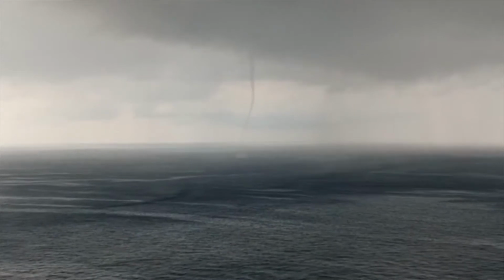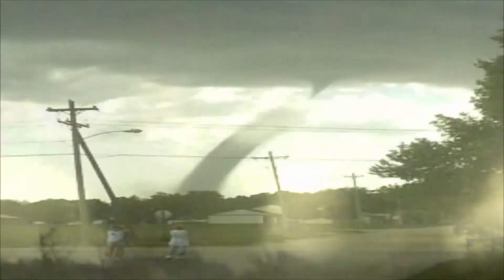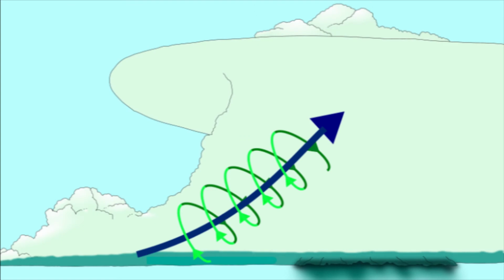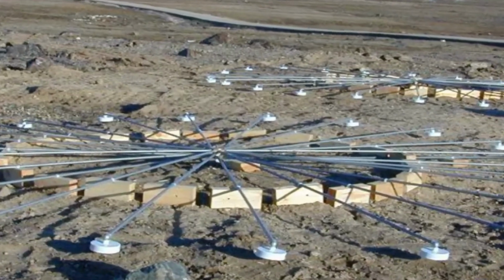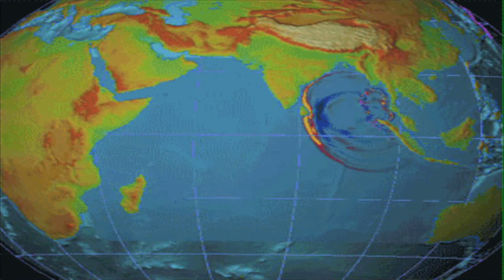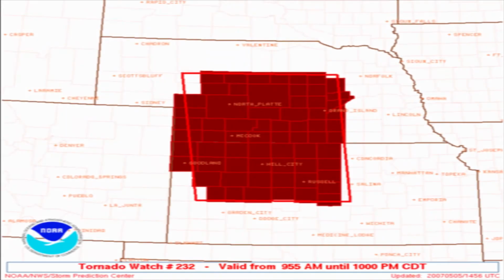How do tornadoes form?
Tornado
A tornado is a violently rotating column of air that is in contact with both the surface of the Earth and a cumulonimbus cloud or, in rare cases, the base of a cumulus cloud. The windstorm is often referred to as a twister, whirlwind, or cyclone,  although the word cyclone is used in meteorology to name a weather system with a low-pressure area in the center around which, from an observer looking down toward the surface of the earth, winds blow counterclockwise in the Northern Hemisphere and clockwise in the Southern. Tornadoes come in many shapes and sizes, and they are often visible in the form of a condensation funnel originating from the base of a cumulonimbus cloud, with a cloud of rotating debris and dust beneath it. Most tornadoes have wind speeds less than 110 miles per hour (180 km/h), are about 250 feet (80 m) across, and travel a few miles (several kilometers) before dissipating. The most extreme tornadoes can attain wind speeds of more than 300 miles per hour (480 km/h), are more than two miles (3 km) in diameter, and stay on the ground for dozens of miles (more than 100 km).
Various types of tornadoes include the multiple vortex tornado, landspout, and waterspout. Waterspouts are characterized by a spiraling funnel-shaped wind current, connecting to a large cumulus or cumulonimbus cloud. They are generally classified as non-supracellular tornadoes that develop over bodies of water, but there is disagreement over whether to classify them as true tornadoes. These spiraling columns of air frequently develop in tropical areas close to the equator and are less common at high latitudes. Other tornado-like phenomena that exist in nature include the gustnado, dust devil, fire whirl, and steam devil.
#BigDark STE